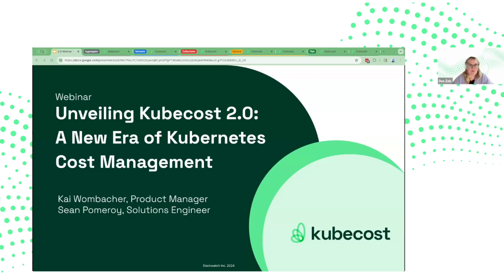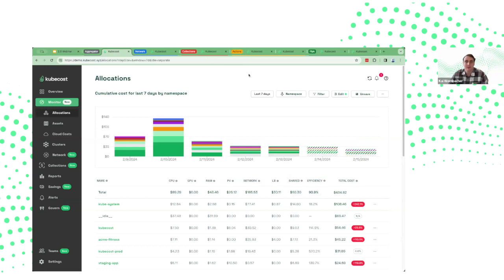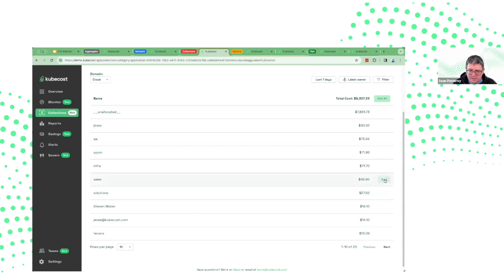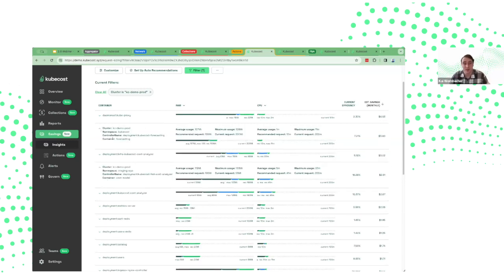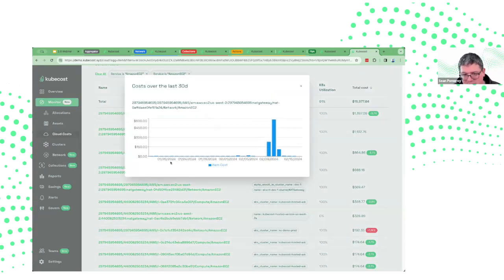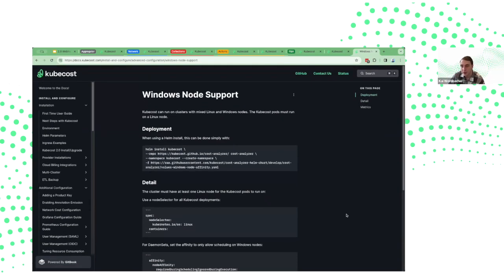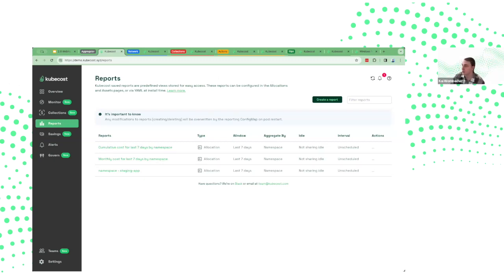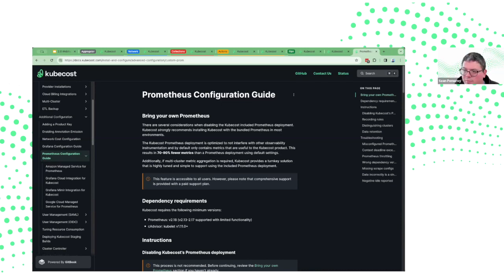Unveiling Kubecost 2.0: A New Era of Kubernetes Cost Management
This webinar offers an in-depth exploration of the exciting innovations in the upcoming Kubecost 2.0 release. With major features like Advanced Network Monitoring, Collections, and Forecasting powered by machine learning, this release marks a pivotal upgrade in our offerings. This session will address the practical aspects of transitioning to 2.0, focusing on its scalability, reduced operational costs, and ease of use.

Join us to discover how these advancements empower teams with granular, actionable insights for efficient Kubernetes operations.

This session covers:
-Advanced visibility into Kubernetes network costs for large-scale, complex environments.
-Streamlined cost allocation with integrated reporting on Kubernetes and cloud expenses.
-Anticipating future spend and optimizing budgets with forecasting tools powered by machine learning.
-Generating reports with historical data up to three years for deeper costs analysis.
-Automating workflows to optimize costs with Kubecost Actions